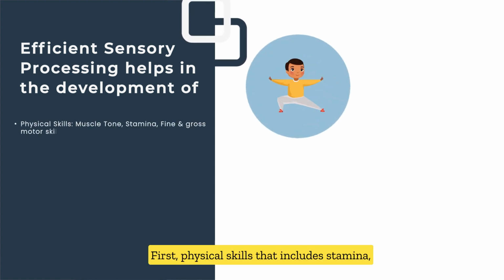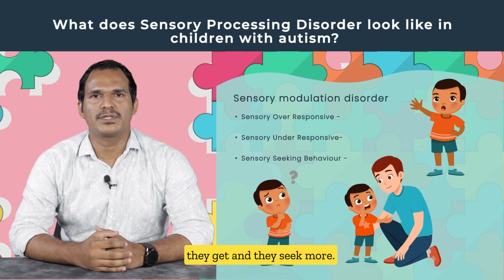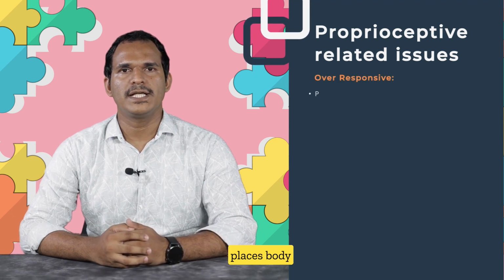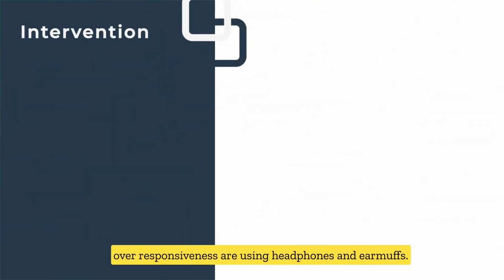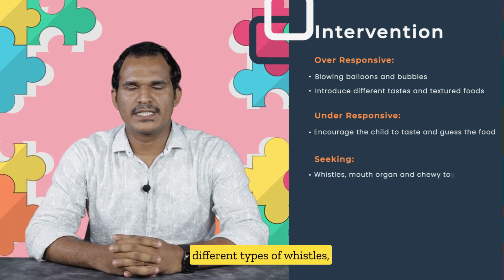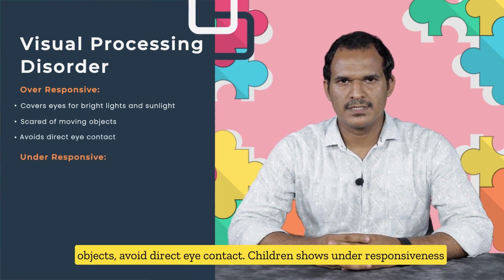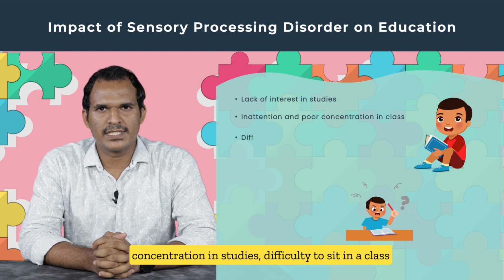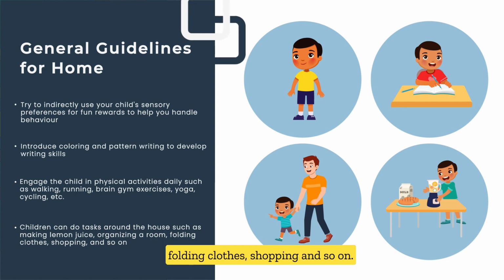Understand The Sensory Needs and Languages Of Autistic Children Better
Children with Autism may have a lot of sensory needs, be it tactile, auditory, oral, visual, proprioceptive or vestibular. Learn what they are, how they could be affecting your child, and how you could manage them.
Follow this space for more such awareness videos.